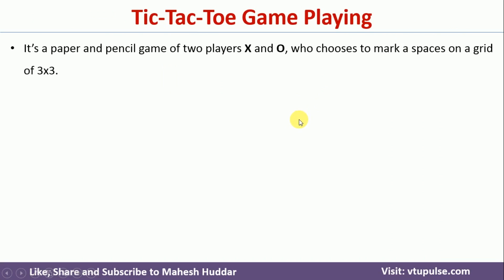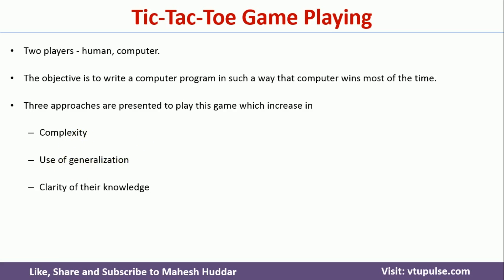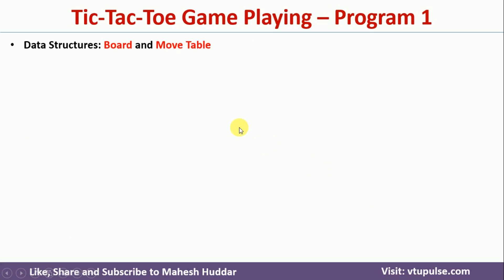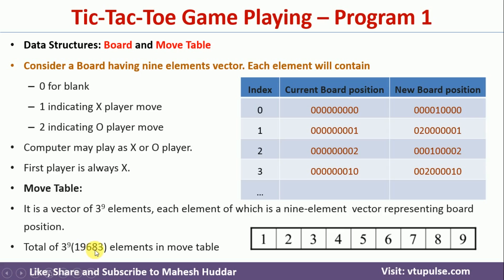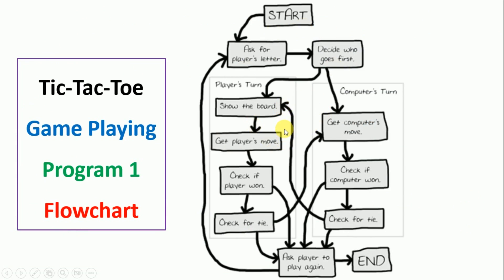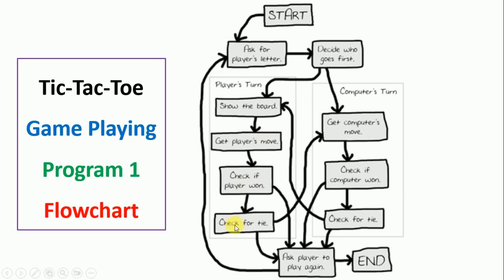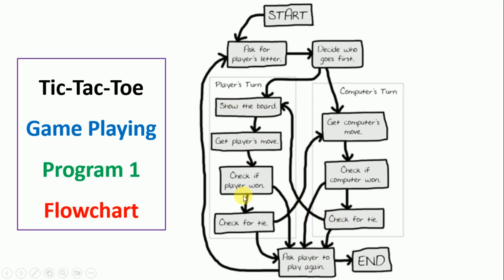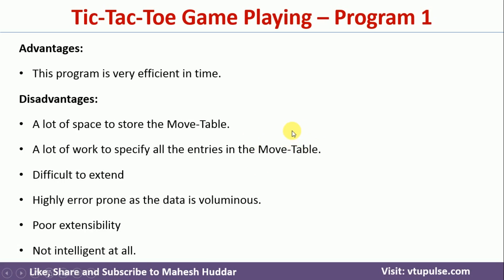Program 1 - Tic Tac Toe Game Playing | Tic Tac Toe Game in Artificial Intelligence by Mahesh Huddar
Program 1 - How to implement Tic Tac Toe Game Playing | Tic Tac Toe Game Implementation in Artificial Intelligence by Mahesh Huddar

Tic Tac Toe Game Playing Solution with different Approaches (Programs)

3 different ways to solve tic-tac-toe games in AI,
how ai is used to solve tic-tac-toe problem